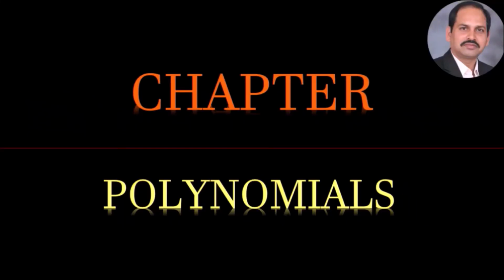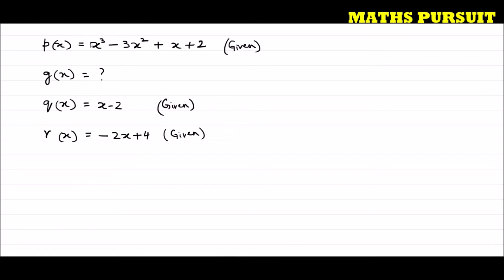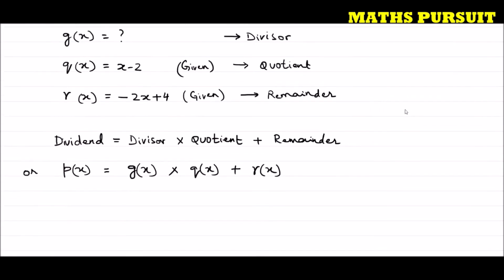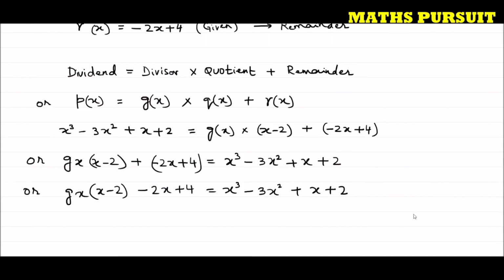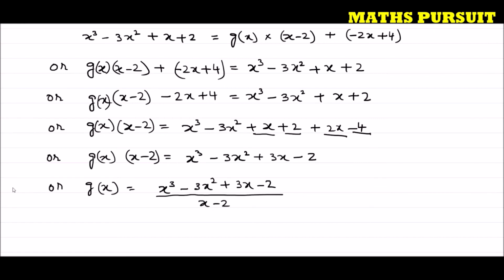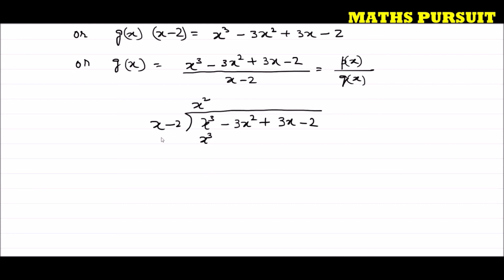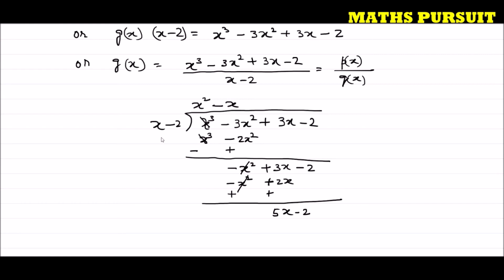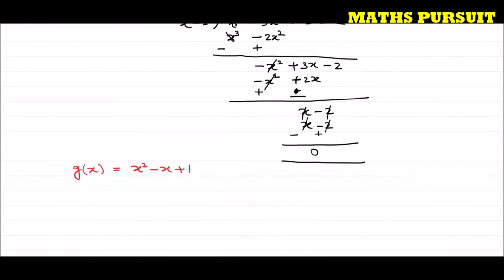Dividing 𝑥^3–3𝑥^2+𝑥+2 by poly g(𝑥), quotient and remainder were 𝑥–2 & −2𝑥+4, respectively. Find g(𝑥)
On dividing 𝑥^3 – 3𝑥^2 + 𝑥 + 2 by a polynomial g(𝑥), the quotient and remainder were 𝑥 – 2 and −2𝑥 + 4, respectively. Find g(𝑥).